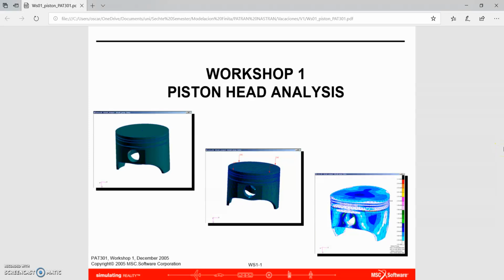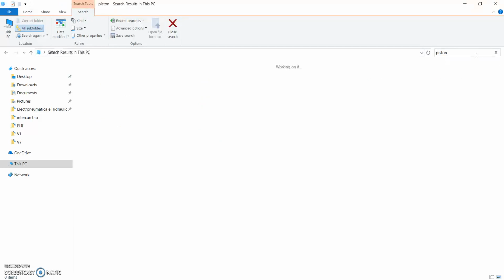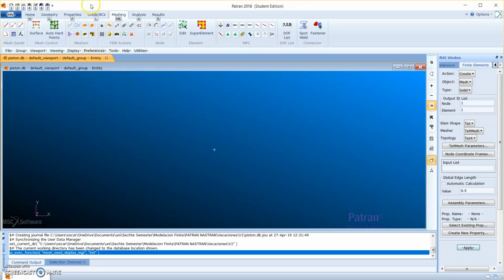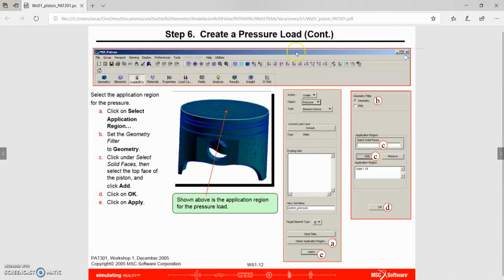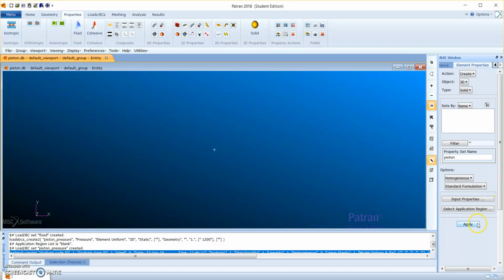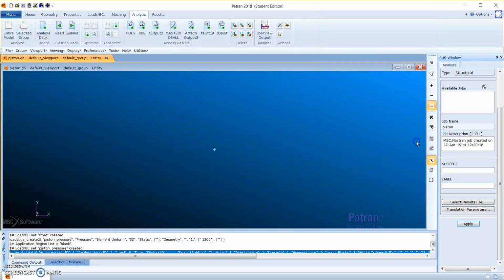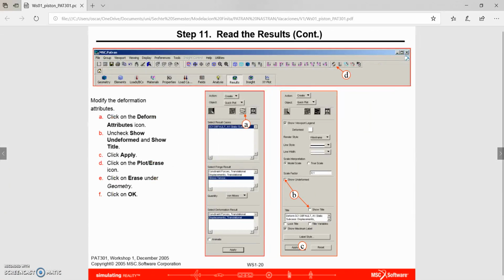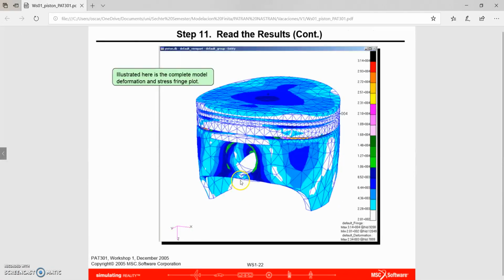Workshop 1 Piston